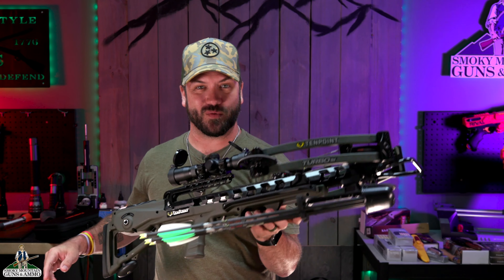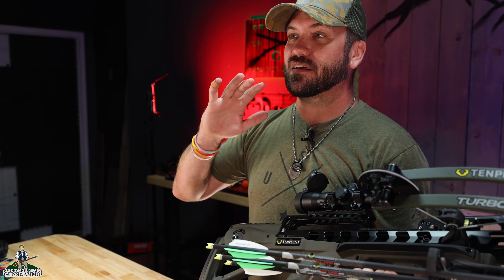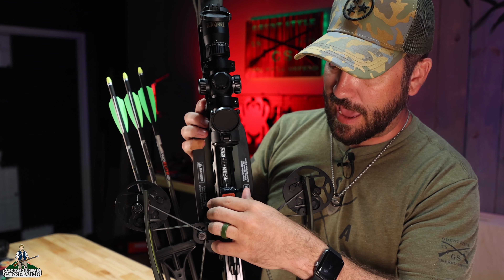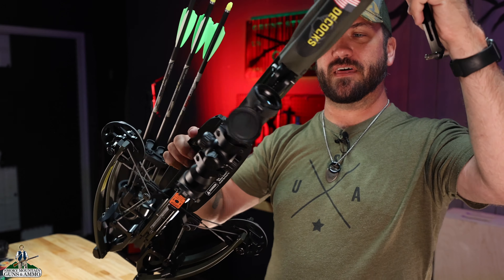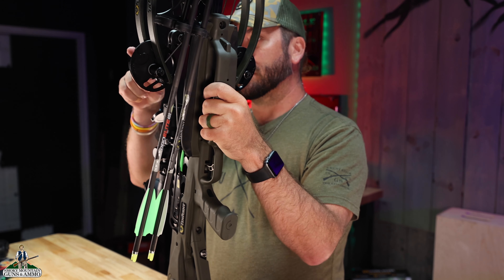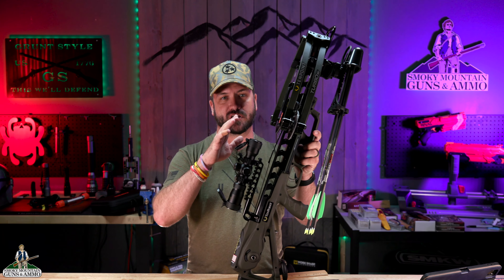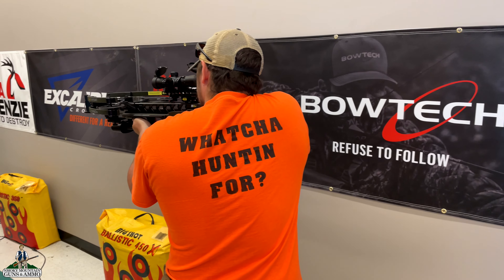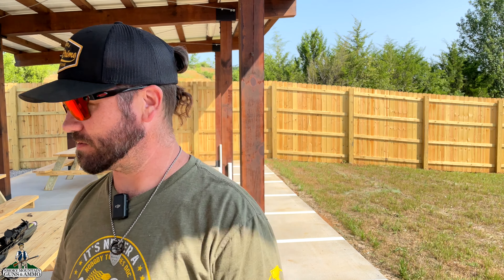HUGE CONTEST: Enter to win TenPoint Turbo S1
Attention all outdoor enthusiasts and hunting aficionados! 🌿🦌 Get ready to elevate your hunting game with the most powerful and precise crossbow on the market - the TenPoint Turbo S1! 🏹🔥 We're thrilled to bring you an exclusive giveaway that will make your hunting dreams come true.

In this thrilling giveaway video, we're showcasing the remarkable TenPoint Turbo S1 Crossbow Package, a true game-changer in the world of archery. With its cutting-edge technology and precision engineering, the Turbo S1 offers an unparalleled hunting experience that will leave you amazed and fully equipped for your next adventure.

🏹 TenPoint Turbo S1 Crossbow: Discover the epitome of power, speed, and accuracy with the Turbo S1. Its sleek design, robust build, and advanced features make it the go-to choice for serious hunters. Experience lightning-fast arrow speeds, pinpoint accuracy, and unmatched performance in the field.

🎯 Precision Scope: Take aim with confidence using the included precision scope. Enhance your accuracy and ensure every shot counts, whether you're targeting big game or honing your skills on the range.

🏞️ Silent and Smooth Operation: The Turbo S1 is engineered for quiet and smooth operation, ensuring you remain undetected by your quarry. Stay concealed and poised for that perfect shot without disturbing the natural environment.

🔒 Safety Features: Your safety is paramount, and the Turbo S1 is packed with safety features to provide you with peace of mind during your hunting pursuits. Hunt with confidence knowing that the crossbow is designed with your well-being in mind.